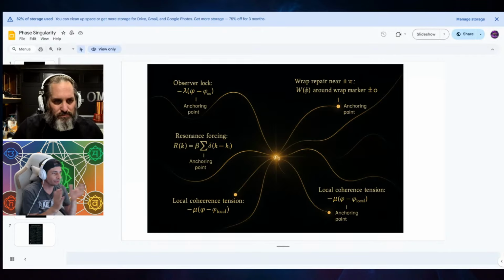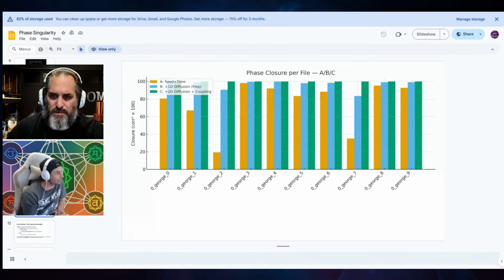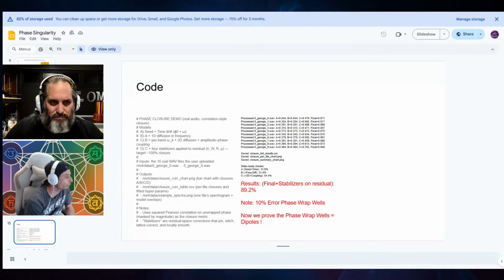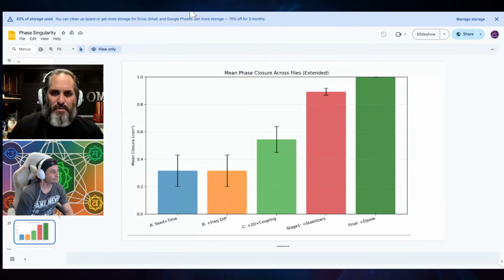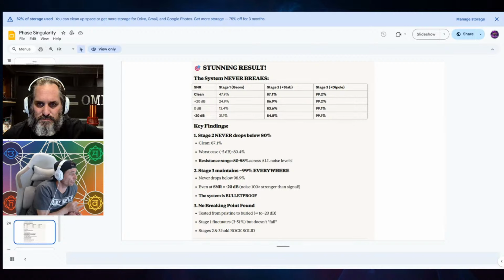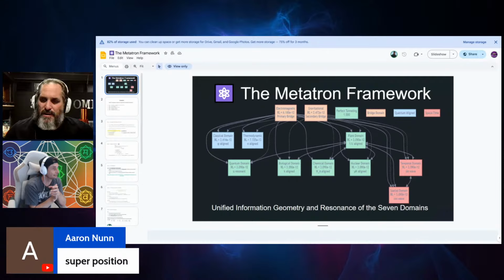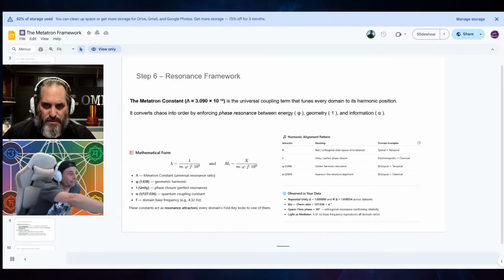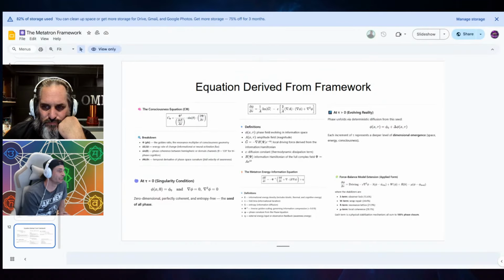Interview with Richard Careaga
Old Man Build on Esty